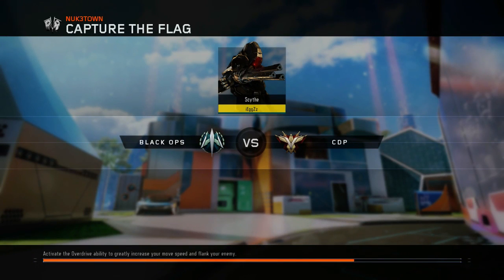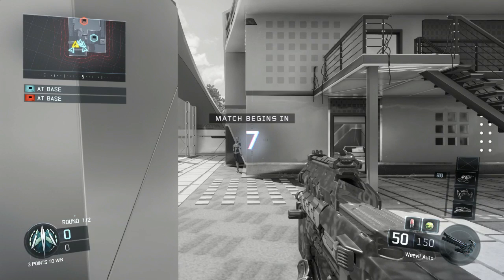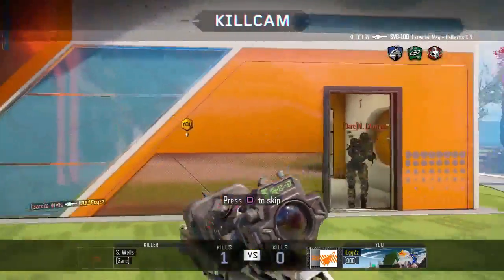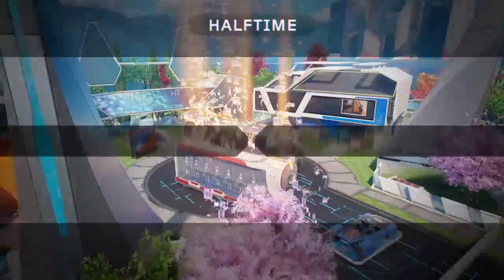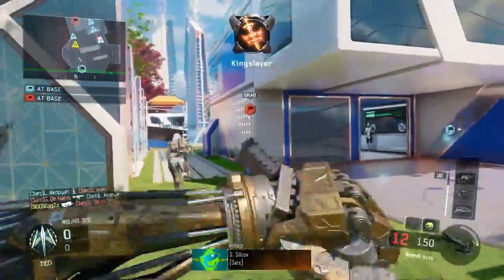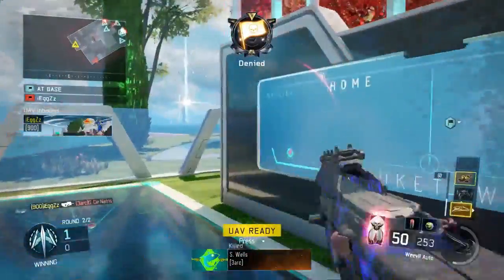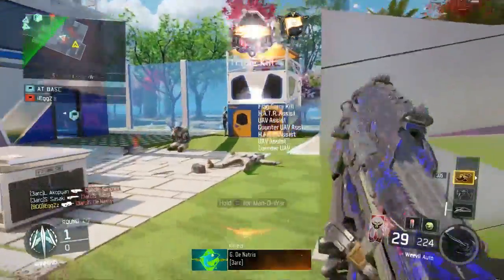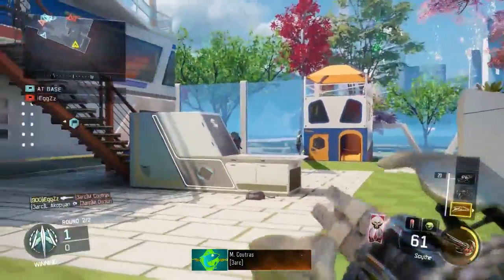BO3 MASTER PRESTIGE GLITCH! LEVEL 1000 GLITCH - Black Ops 3 Max Prestige After 1.06 Patch (Tips)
(gameplay is just to show you the xp totals i know it is in custom games)